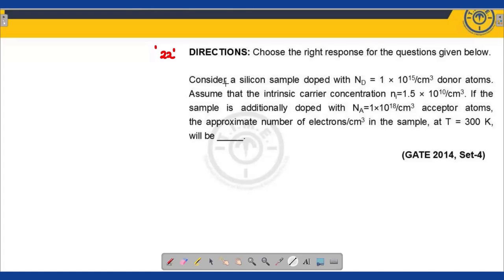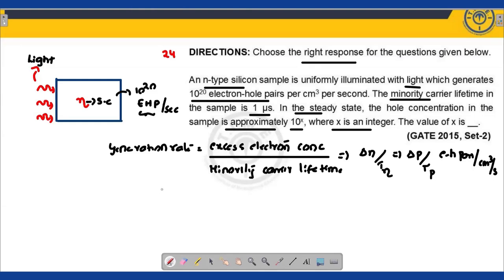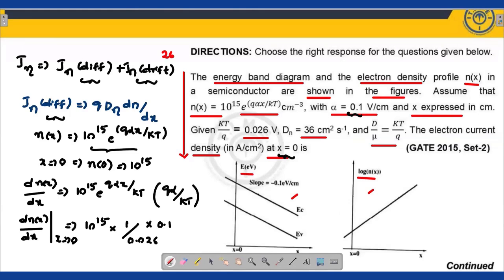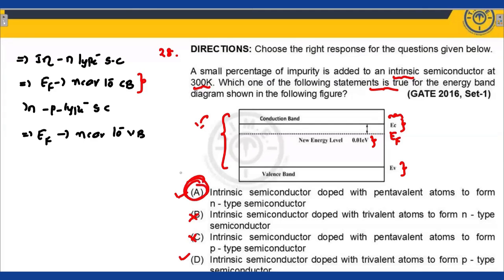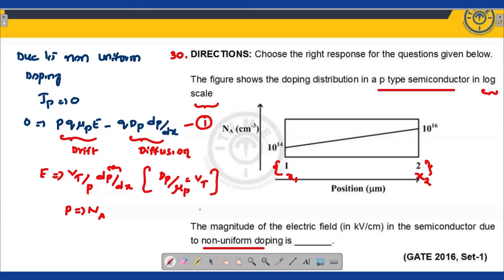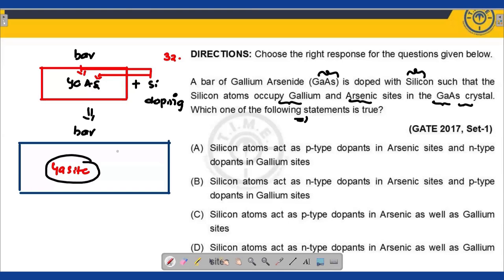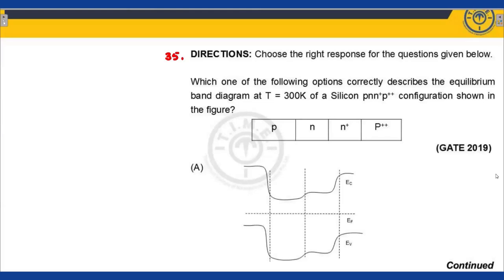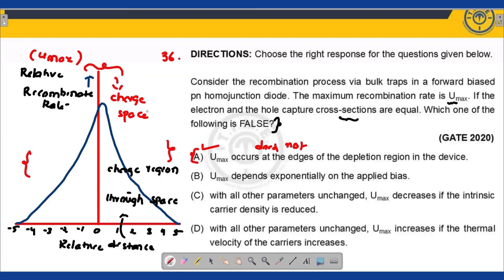GATE 2025 – Electronic Devices & Circuits – EDC Live Class 2 Revision & Previous Year Question